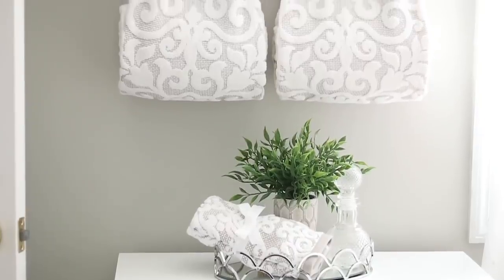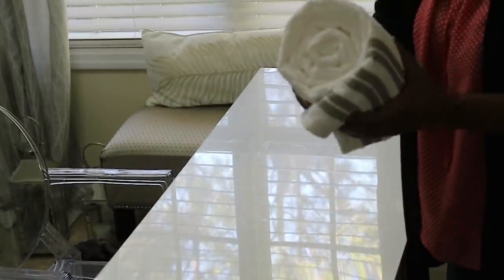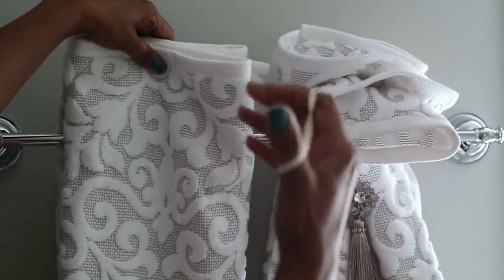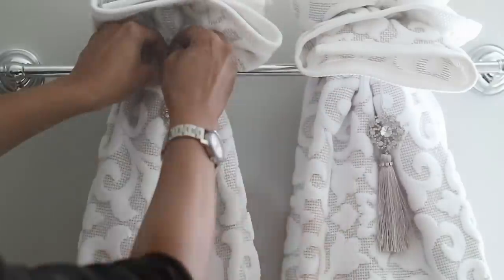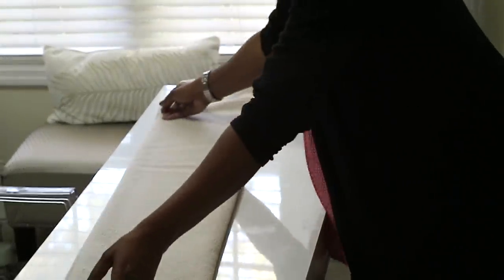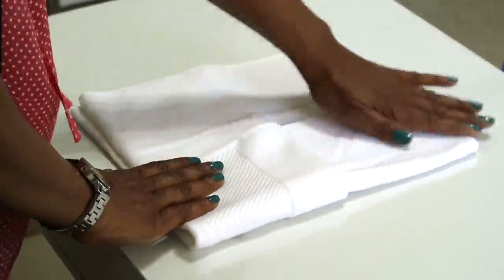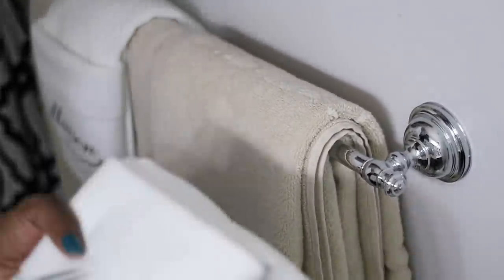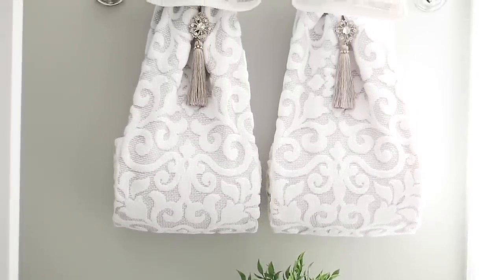BATHROOM DECORATING IDEA - DECORATIVE TOWEL FOLDING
In this video, I'm sharing my decorative towel folding techniques.
I am in the middle of redecorating my home for spring.  This is one of many bathroom decorating ideas.

Bath Towels - Homegoods
Hand Towel  (Maison) - Burlington
Rubber Bands - Dollar Tree
Tassels - Hobby Lobby